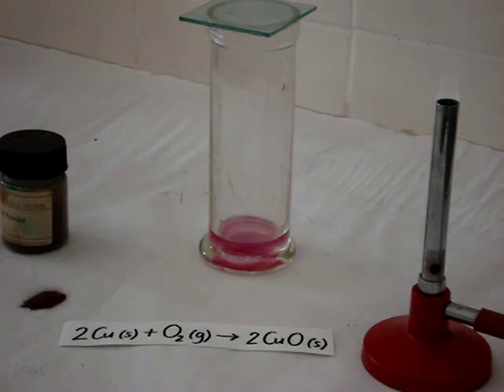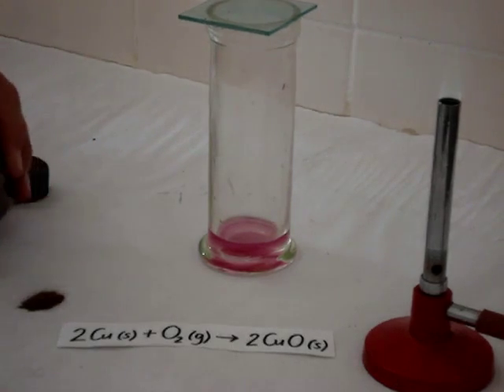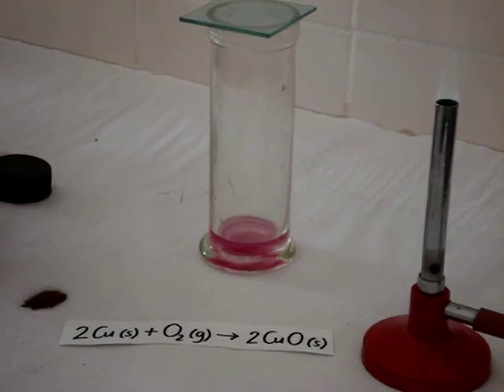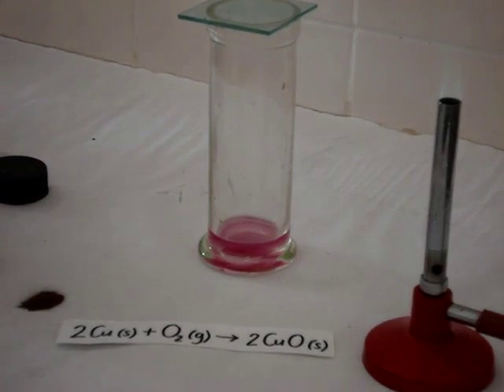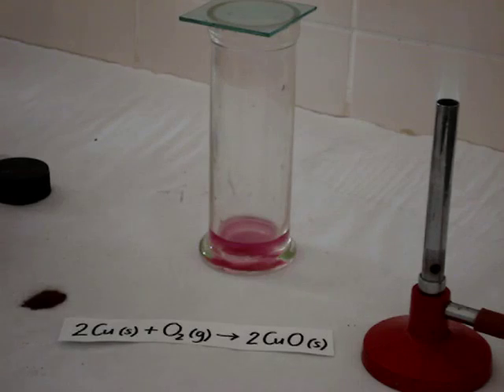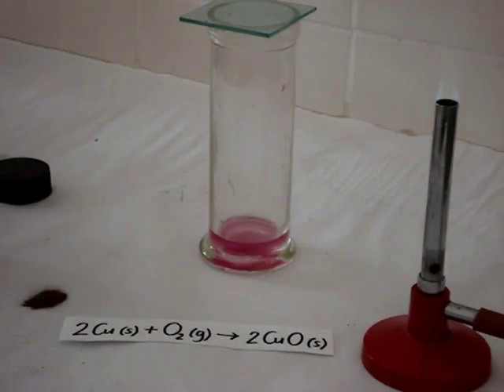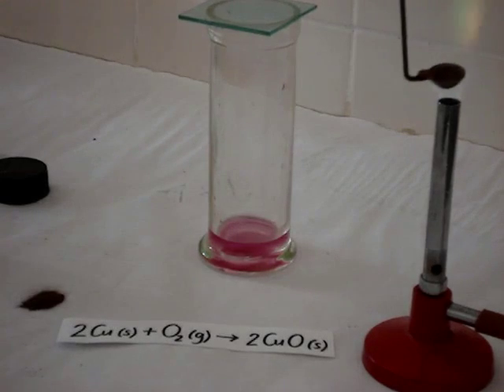Copper burns in oxygen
Introductory chemistry demonstrations in the laboratory. Copper burns in oxygen with a green flame to form copper oxide